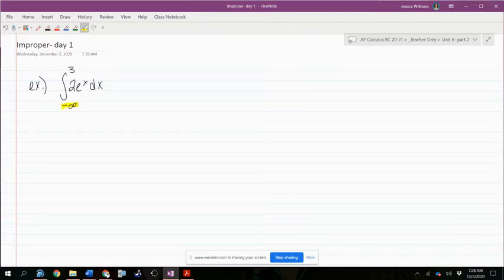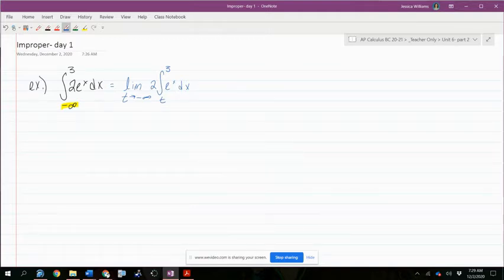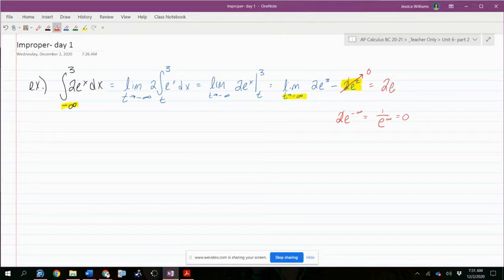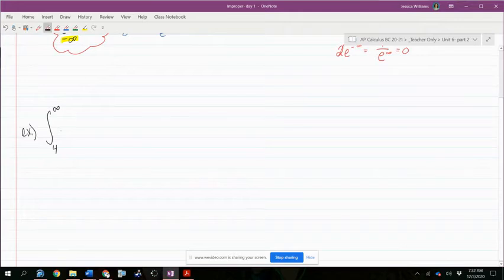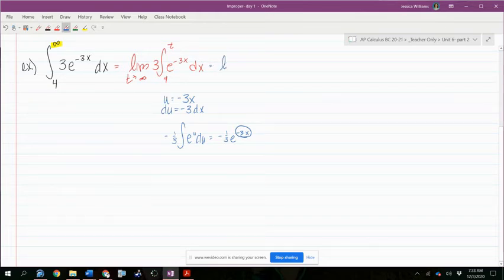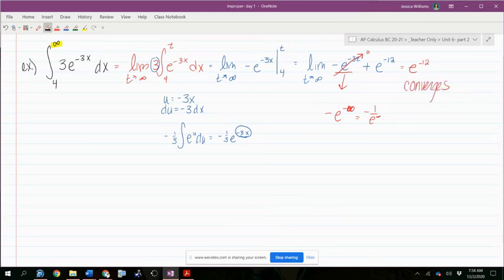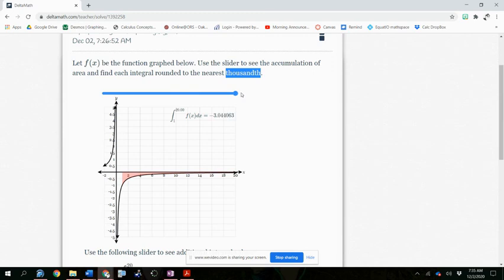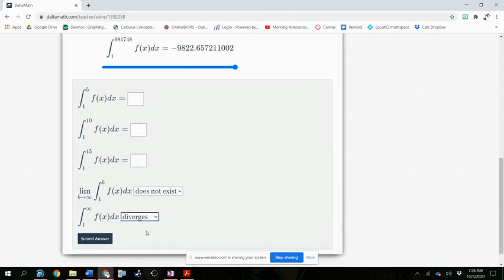12/3: Improper integrals